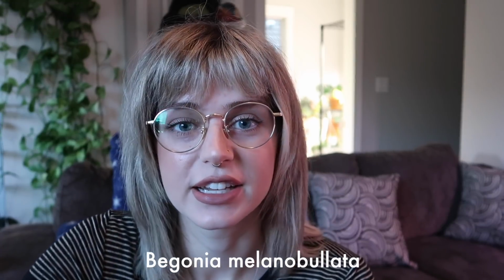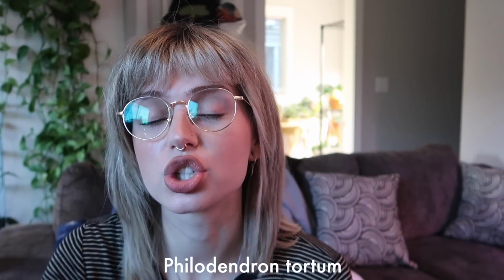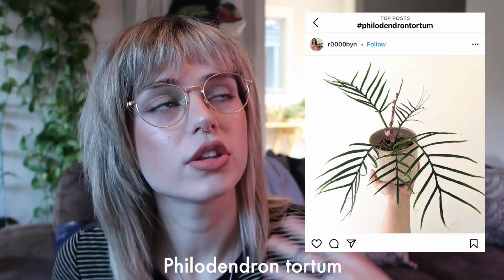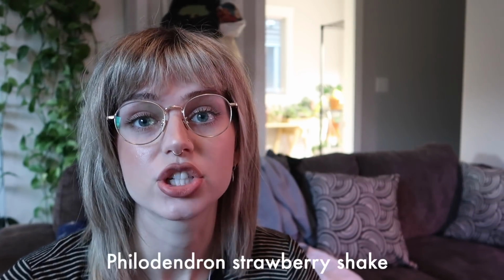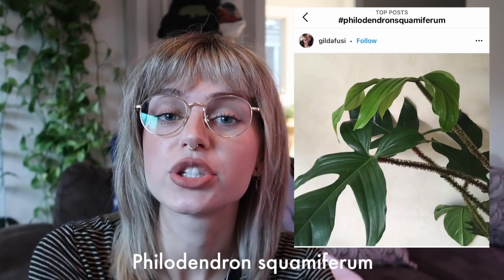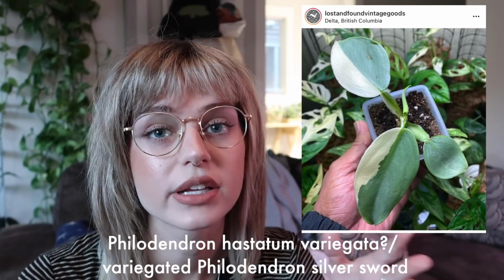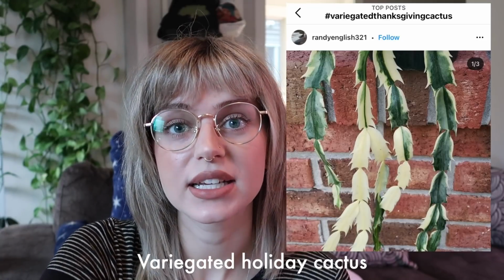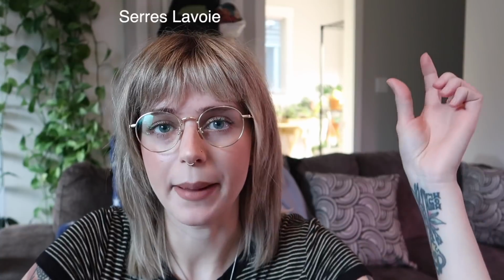2021 Plant WISHLIST | philodendron, monstera, begonia | uncommon plants I want to find & grow 🤞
(Free basic lenses only. Premium and marked-down frames excluded)
👓Glasses Picks

ABOUT ME
I’m Fern! A 20-something gal living on beautiful Vancouver Island, Canada with my sweet lil doggo Olive and over 100 houseplants. I like to create content on social media part time and also work as a Registered Nurse. I am passionate about all things living and I have been vegan for over 5 years - it was the best decision I’ve ever made. For those into astrology, I am a gemini sun, scorpio moon, & libra rising. I started out on social media with a focus on makeup/beauty/fashion and am not into it as much, but I do share on those topics from time to time. Thanks for stopping by!

FAVE PRODUCTS
Grow light hanging socket:
Metal clamp lamp:
Grow light bulbs:
Clear Orchid Pots (similar):
SuperThrive plant vitamin fertilizer:
Moisture Meter:
Neem Oil:
Safer's Soap:
Schultz Cactus Fertilizer:
Orchid Mist:
Miracle Gro Indoor Plant Food: